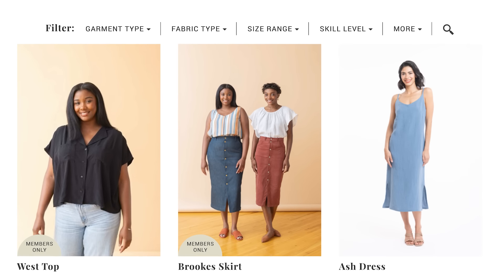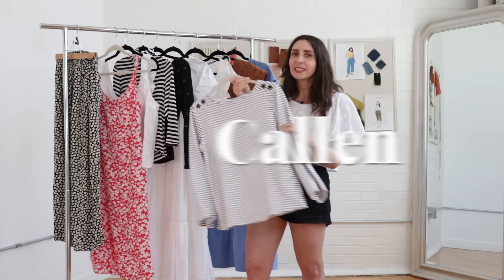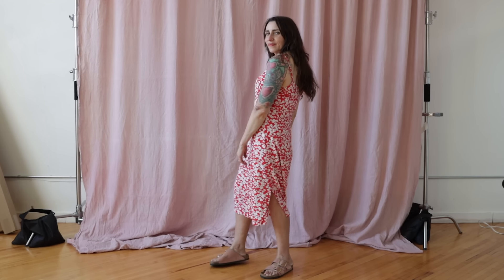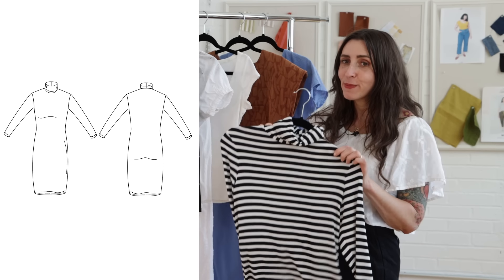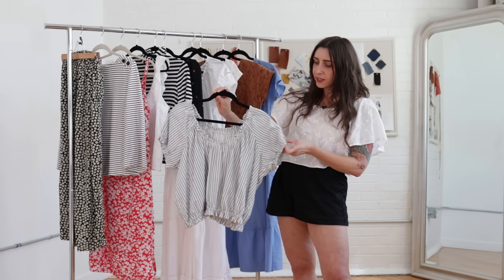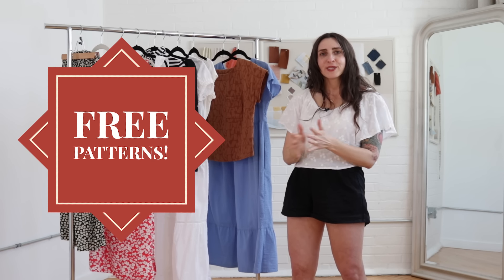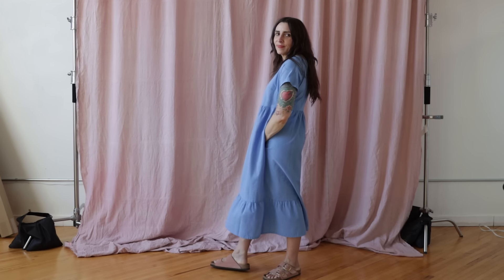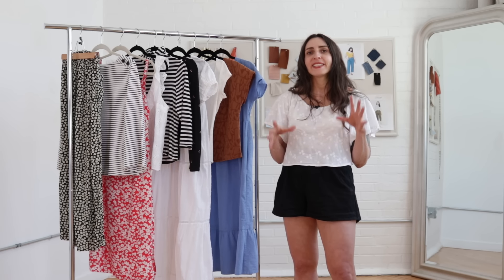10 Easy Patterns You Can Sew in a Day (+ Free Patterns!)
In today’s video, I’m sharing 10 easy sewing projects that you can make in a single day. These patterns are the perfect choice for beginners, but they’re also great for anyone who just wants a quick win. These fast projects can be so satisfying and really keep you motivated to sew. Let me know which is your favorite!

If you want to see more of what I’m making on my journey to a me-made wardrobe, check out my video on everything I sewed in 2023

*Video Chapters*
00:00 - Why you need to sew these quick win patterns!
00:57 - Joss
01:53 - Callen
02:44 - Ash
03:32 - Fifer
04:01 - Lenny
04:33 - Goldie
05:00 - Madhu
05:39 - Orlando
06:21 - Hansie (FREE!)
06:58 - Benning (FREE!)
08:01 - Bonus tip!

*ABOUT US:*
I’m Sarai, the founder of Seamwork, the community that helps you grow your sewing skills. Follow along as I create my dream wardrobe piece by piece – and reveal the best tips, tools, and techniques along the way. No matter what your skill level right now, I’ll show you that you can sew anything.